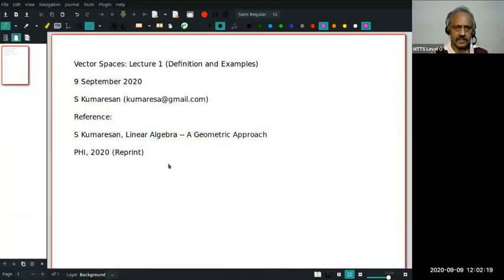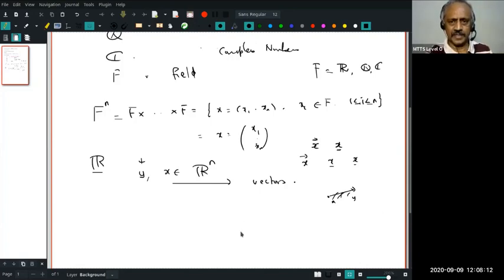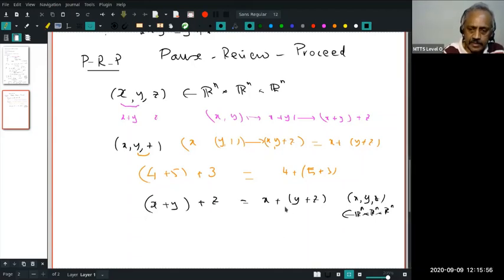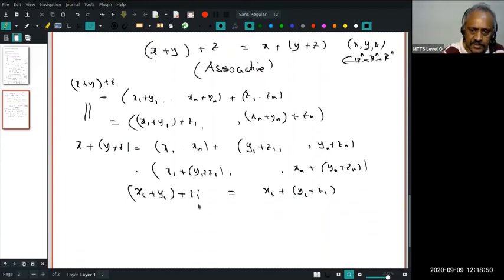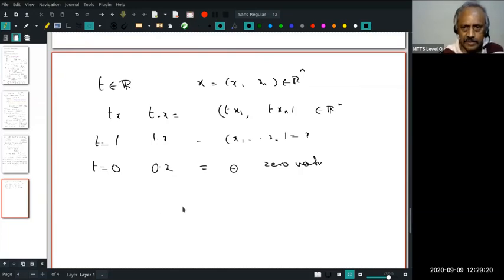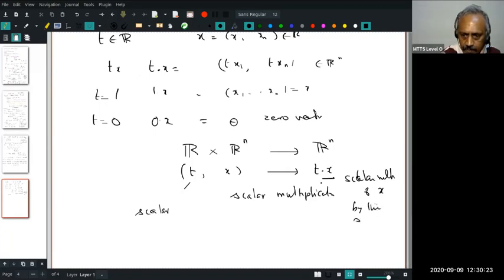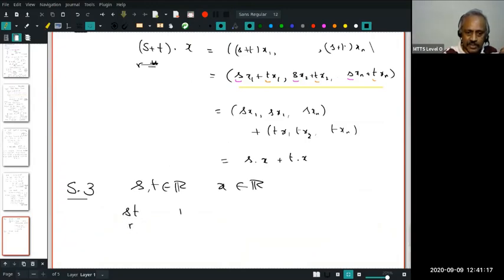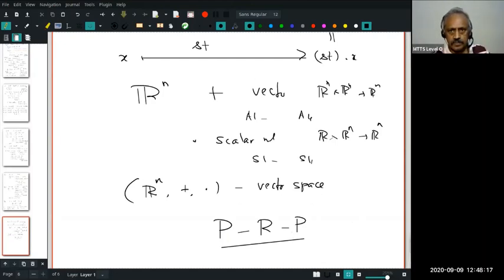Vector Spaces -- Lecture 1 : R^n as a Vector space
This is the first lecture on a series on Basics of Vector Spaces. We start with the most important example of $R^n$ and supply all the details. Then we introduce the solution set of a homogeneous system of linear equations and end with the definition of a vector space.

We have kept in mind beginning students such as students of 2nd year B.Sc. while `delivering' the lecture. Hope this helps.

Timestamp provided by Ishwarya.
0:00    Introduction
0:53   Overview about this series
4:11   Binary operation on R^n
7:55   A1- Commutative under addition
12:48 A2- Associative under addition
18:22 A3- Additive Identity(Zero vector)
20:52 A4- Additive inverse
24:06 Summary of Vector addition properties
26:21 Scalar multiplication
30:18 S1- t.(x+y)=t.x+t.y for all x,y in Rn and t in R
35:32 S2- (s+t).x=s.x+t.x for all s,t in R and x in Rn
39:41 S3- (st).x=s(t.x) for all s,t in R and x in R^n
43:57 S4- 1.x=x for all x in Rn
48:52 Homogeneous system of m linear equation in n variables
54:19 Vectorspace over Rn